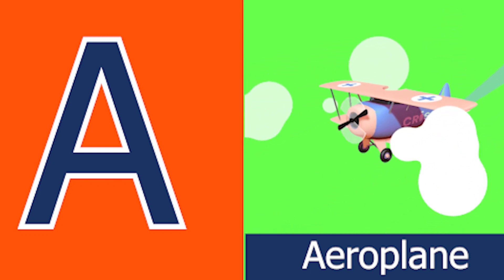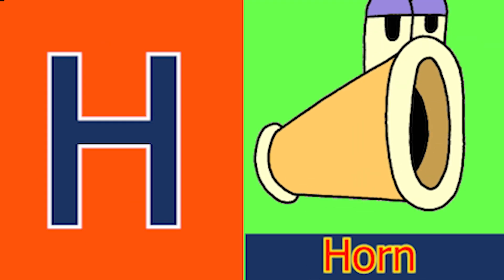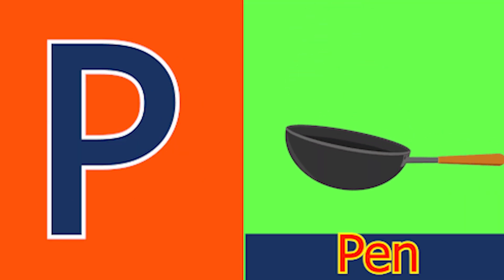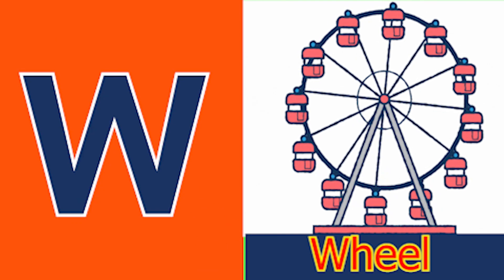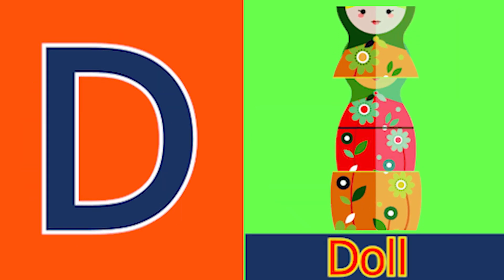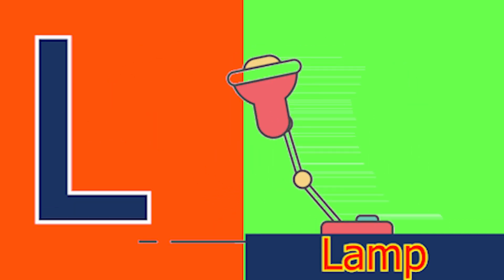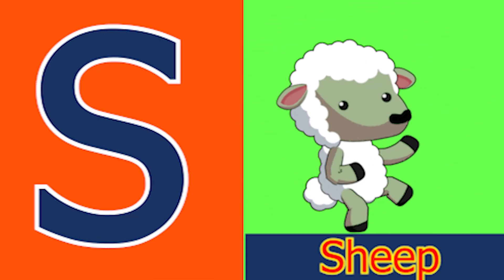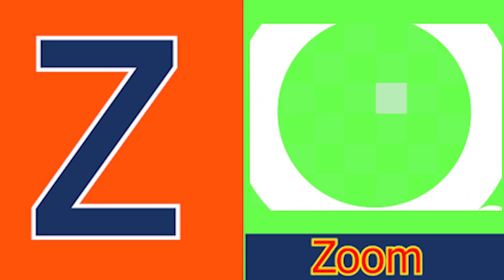ABCD | Abcd Phonics song | Nursery Rhymes |abcd alphabet|A to Z|phonic sound | Chichoo tv